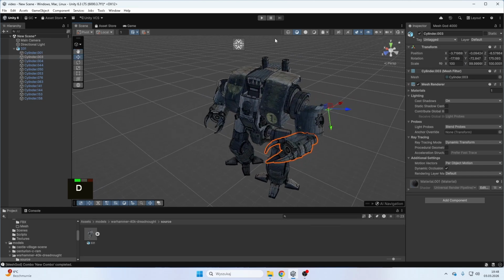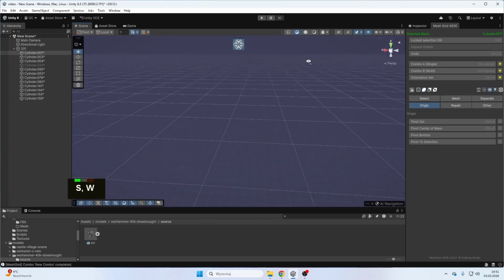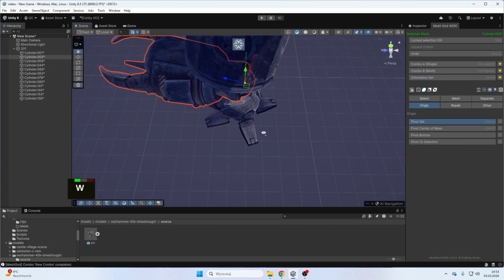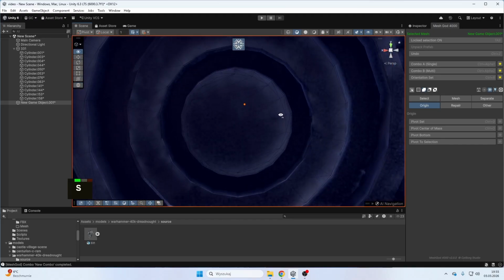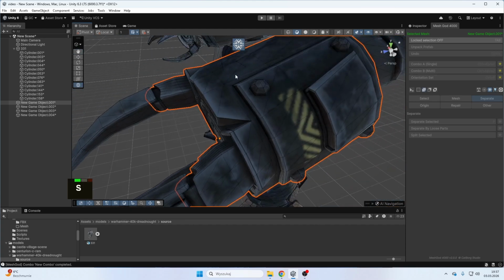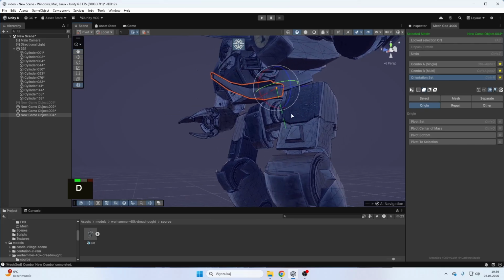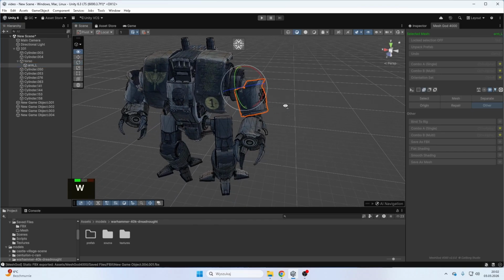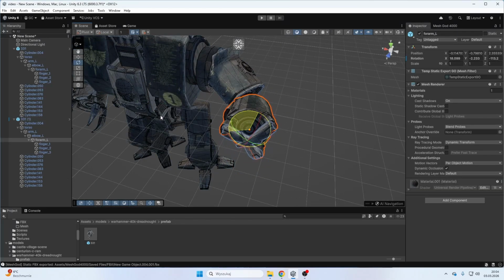Mesh God: Preparing Static Models for Animation Inside Unity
Description:

In this video I show practical example of using Mesh God to prepare a static model for animation directly inside Unity.

The robot model looks visually solid, but the pivots, scale, and hierarchy make it unusable for proper animation and gameplay logic.
I fix orientation, correct pivots, clean up the structure, and reorganize the hierarchy to mimic a bone-like setup.
I also separate key parts of the mesh to allow more complex movement — such as independent forearm rotation and finger articulation.
This workflow is ideal for hard-surface models like robots, tanks, and mechanical props, where mesh deformation is not required.

Everything is done directly inside Unity — no Blender or external rework needed.

Credits:
Model: warhammer 40k dreadnought
Author: leoxx300